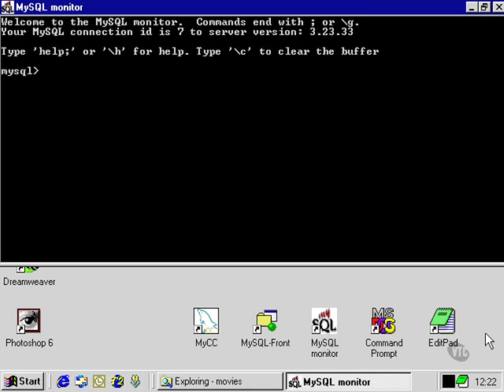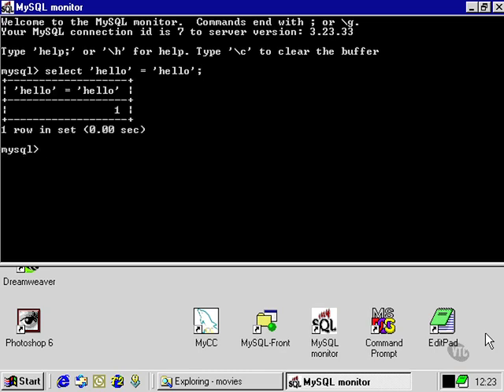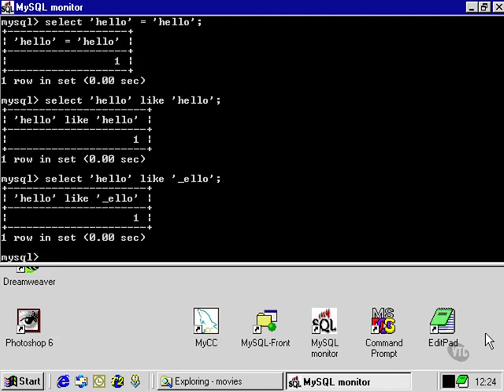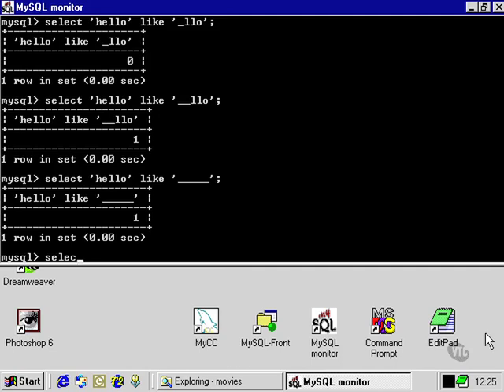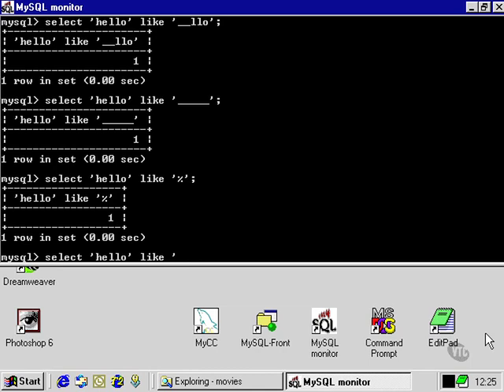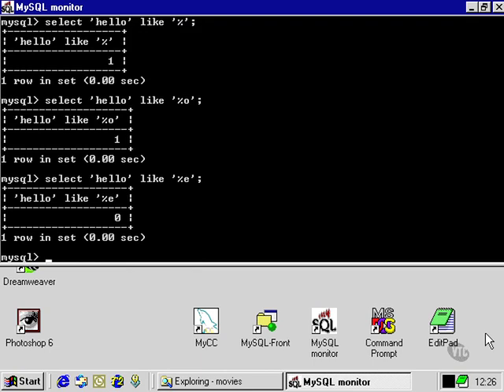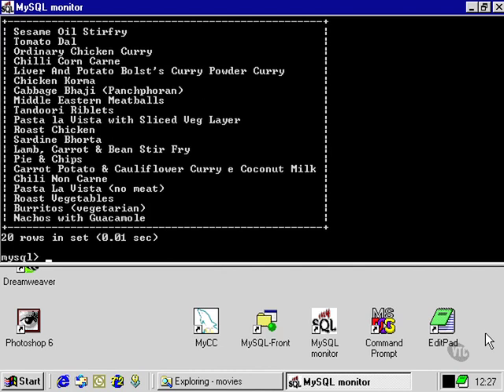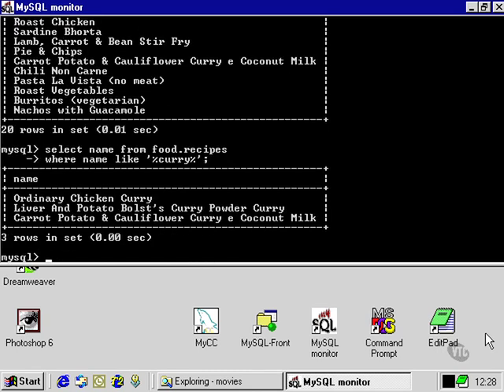20.String Comparison Operators